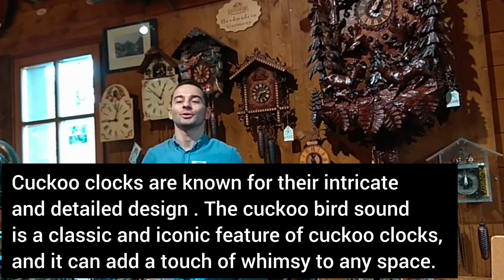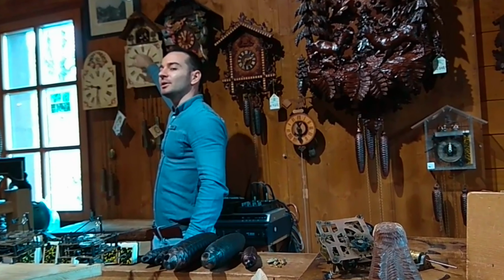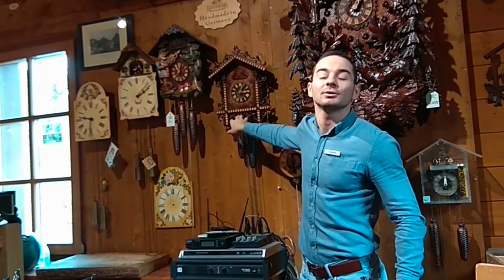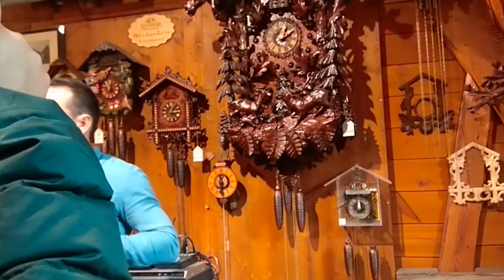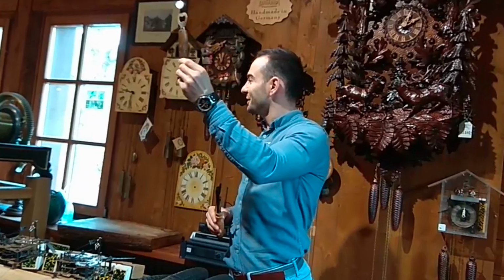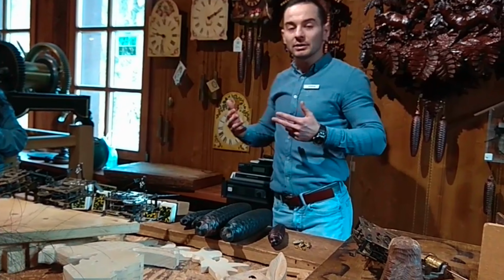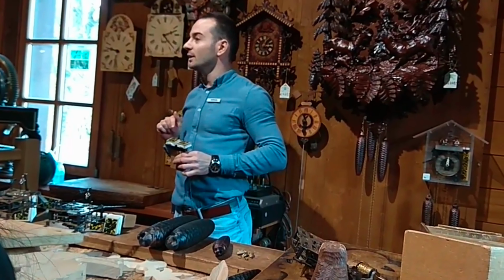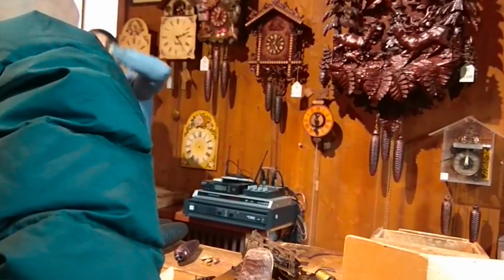Cuckoo clock | Black forest Germany | How cuckoo clock works | 2018 Europe trip